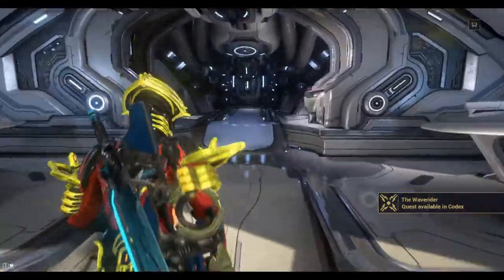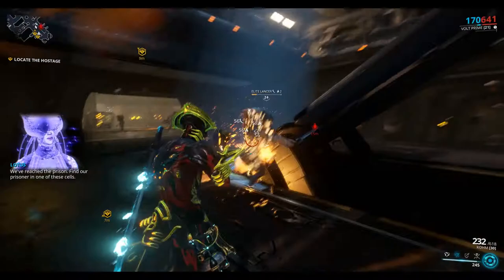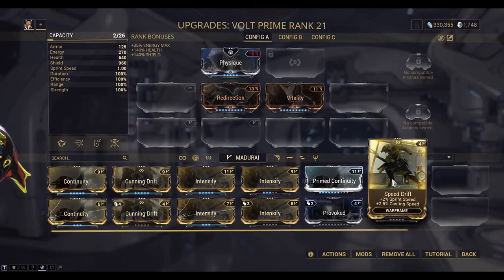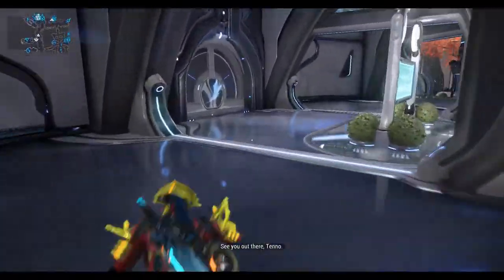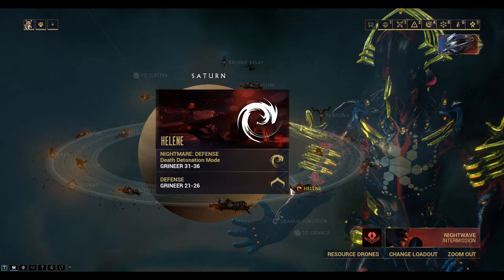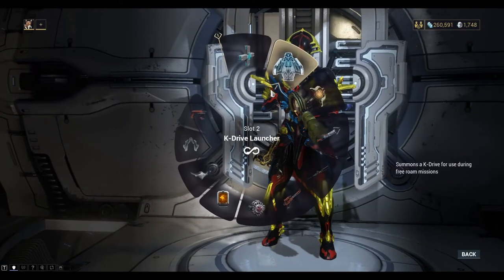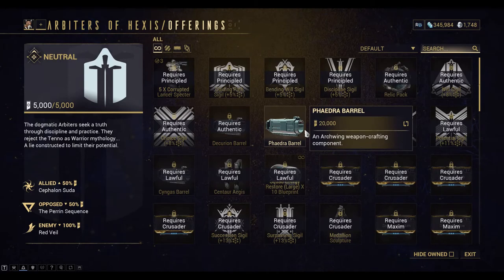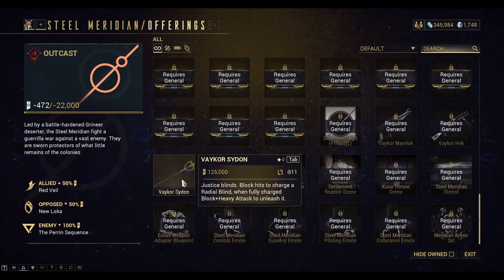Let's Play Warframe (189) Syndicates - Part 2: Ranking Up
Hi everyone! In today's episode of "Syndicates" we discuss how to gain standing points and how to rank up with a syndicate of our choice, and we explore the rewards that are on offer with each.